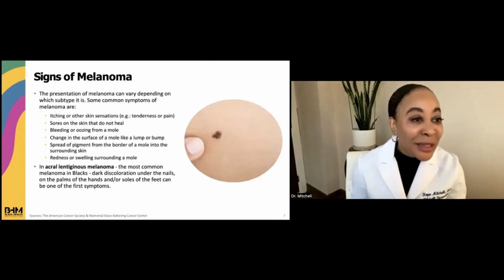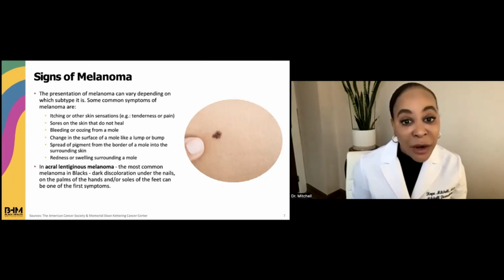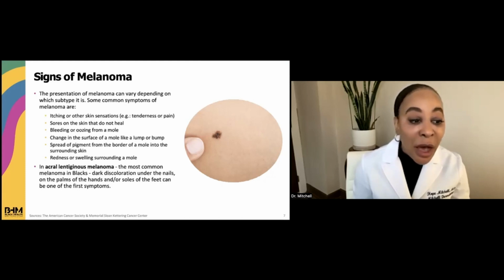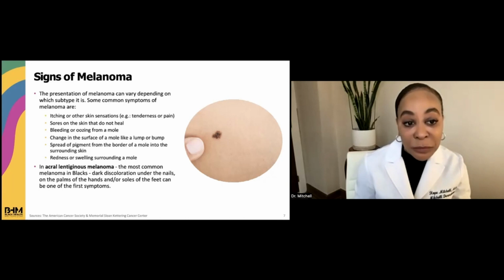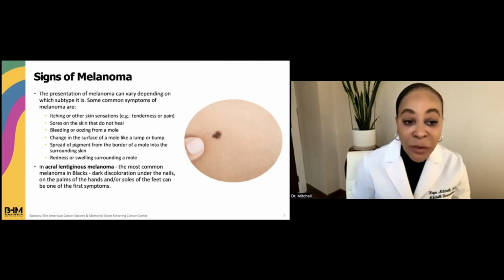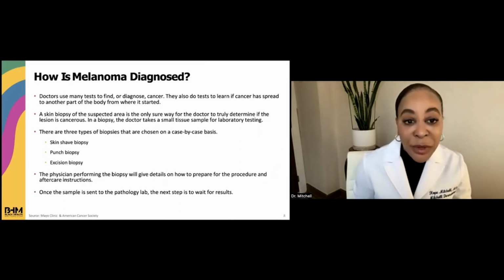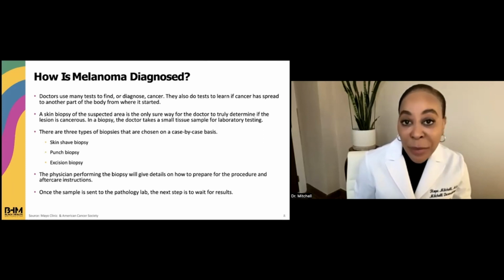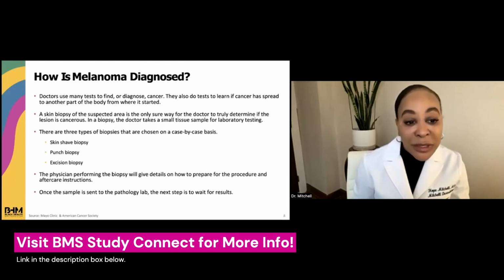Melanin & Melanoma with Dr. Hope Mitchell | PART 2 of 4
So, let's talk about the signs of Melanoma. The presentation of Melanoma can vary depending upon the subtype.

The “ABCDE’s of Melanoma” is an acronym that can help you [potentially] detect Melanoma.